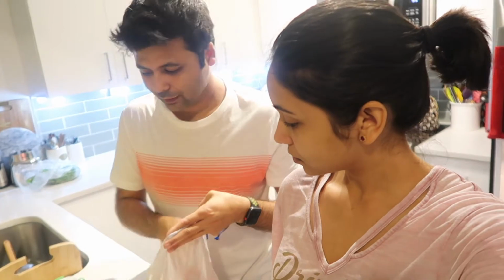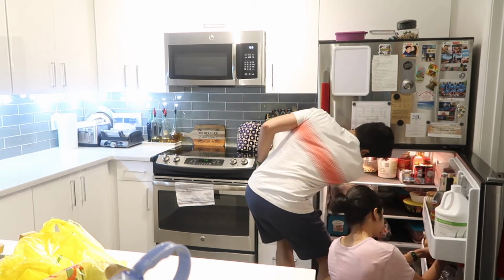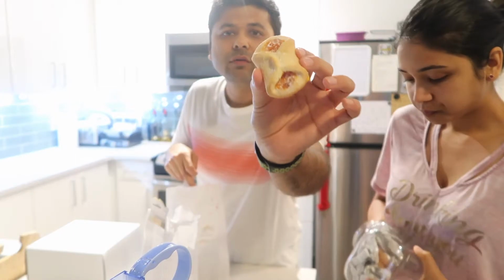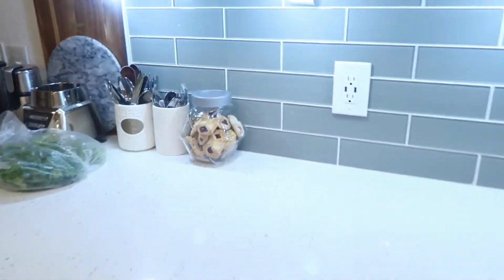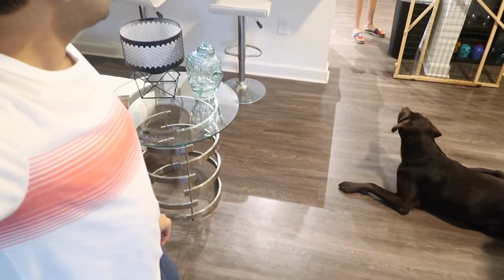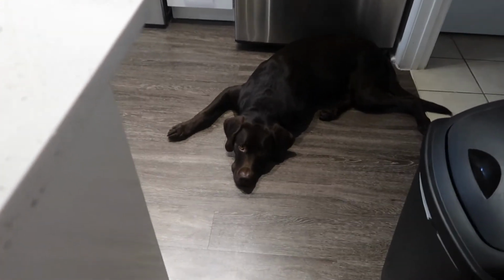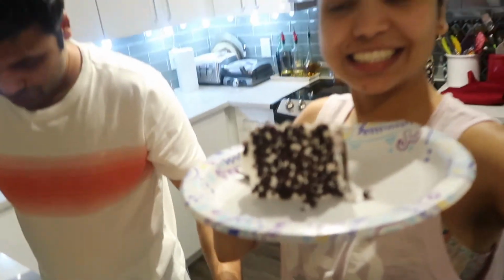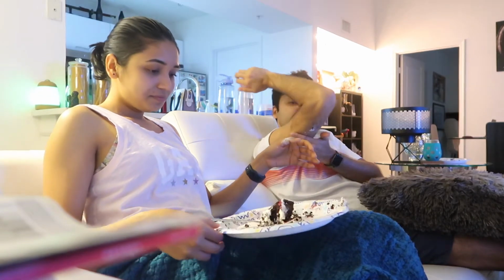Celebrating First 500 Subscribers with Black Forest Cake (Episode #150)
We are so happy to cross our first 500 subscribers and its all because of you guys. All of you have supported us so much and showed so much of love by commenting. This celebration was so sudden and after we bought the cake, we realized that we are about to cross 500 subscribers. We promise to keep bringing you so many more amazing videos and celebrate all our milestones with you guys.

Vlogging Tech:
Camera: Canon G7X
Underwater/Outdoor/Adventure shots: GoPro Hero 6
Still shots: iPhone Xs Max/ G7X

Editing:
Video: iMovie
Picture/Thumbnail: Spark Post